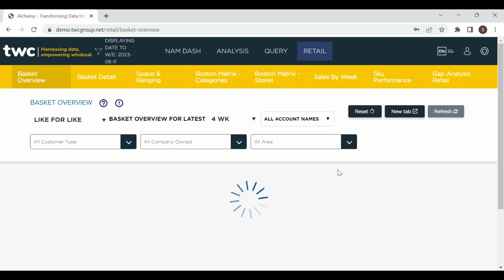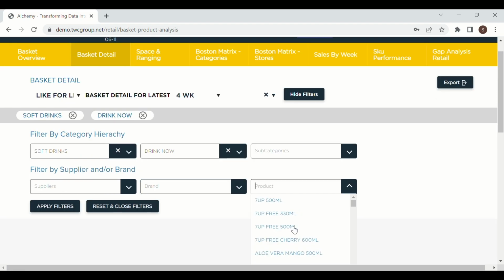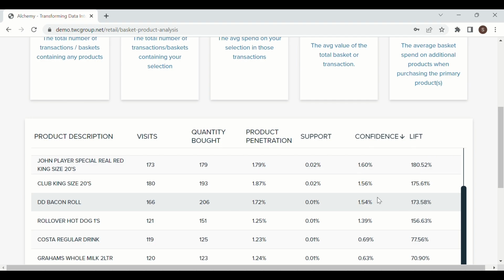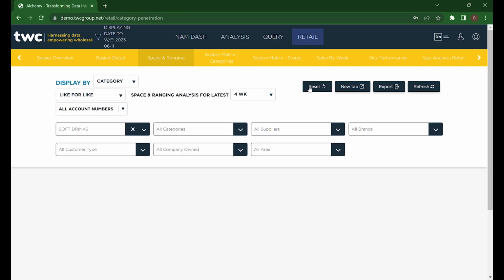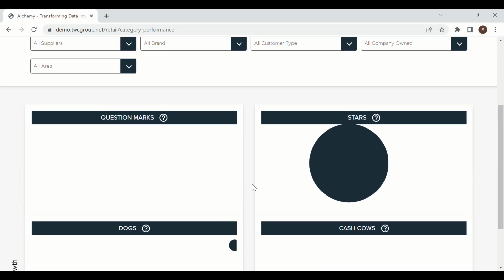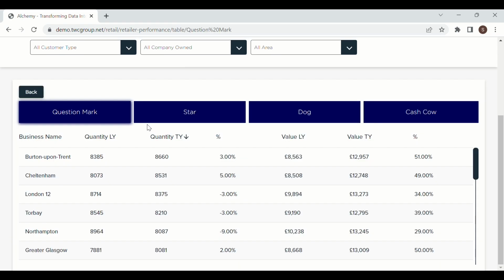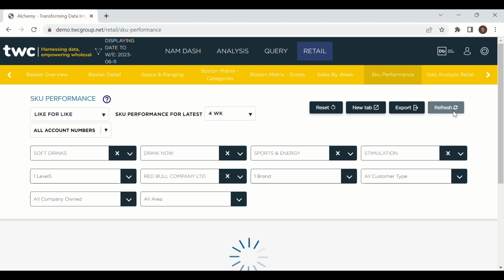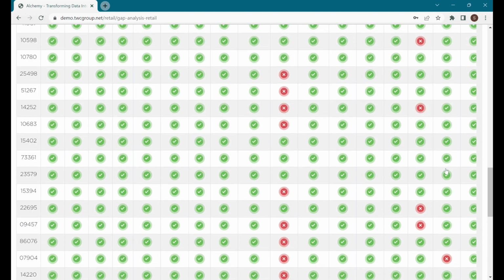Training Guide Video 7 Retail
00:00:00 Start
01:19:19 Basket Overview page
02:01:26 Basket Detail page
04:36:04 Space & Ranging page
07:10:00 Boston Matrix - Categories page
08:19:18 Boston Matrix - Stores page
09:20:37 Sales by Week page
10:08:39 Sku Performance page
11:00:09 Gap Analysis Retail
12:17:00 End